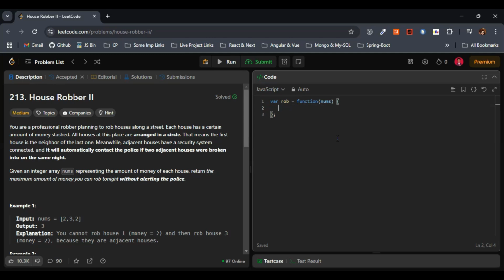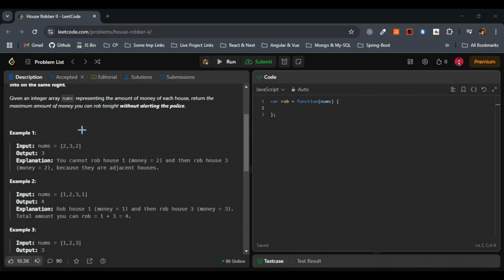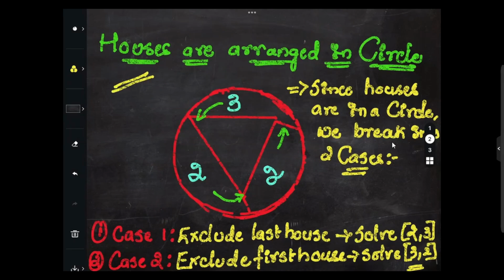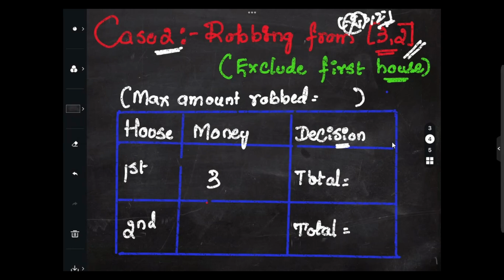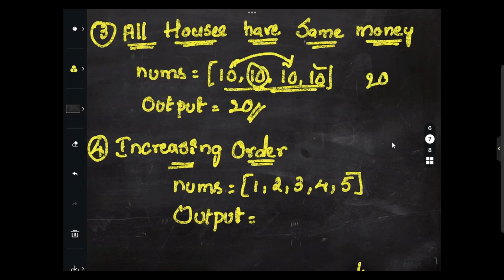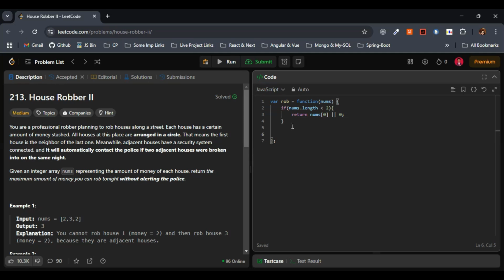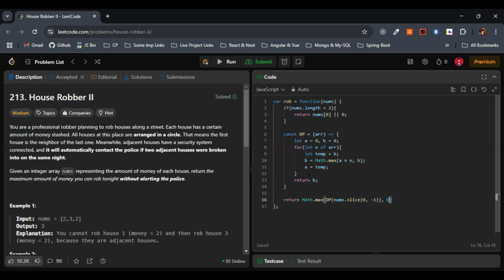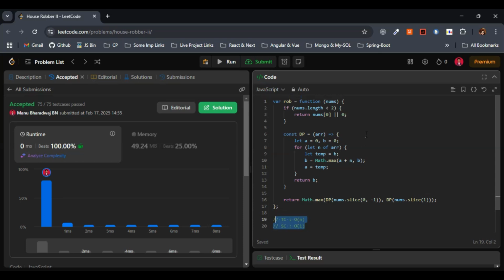102. Leetcode 213. House Robber II : Javascript